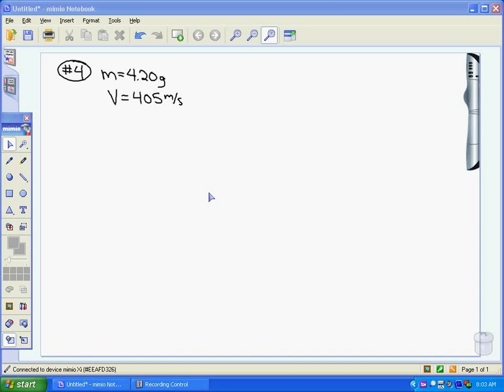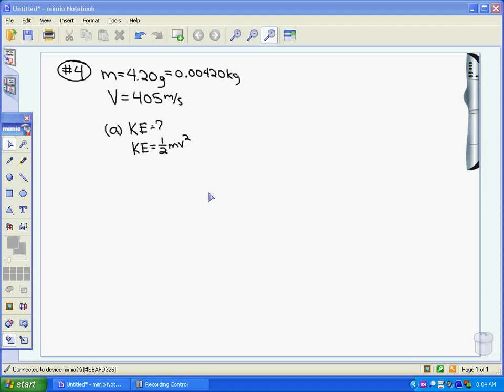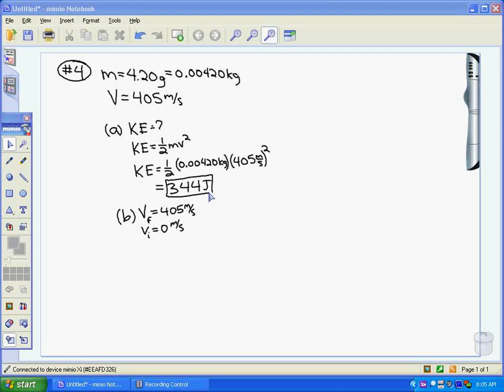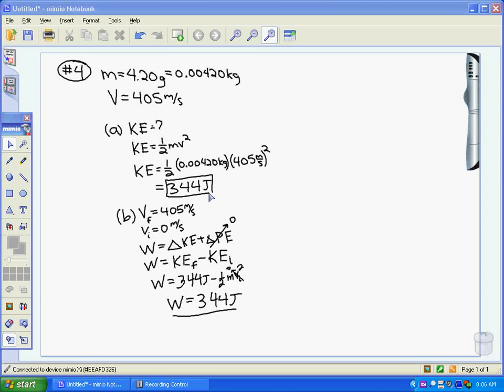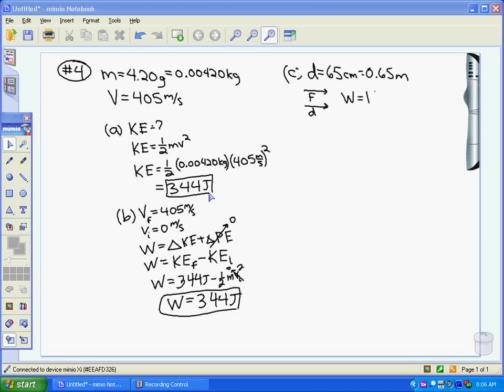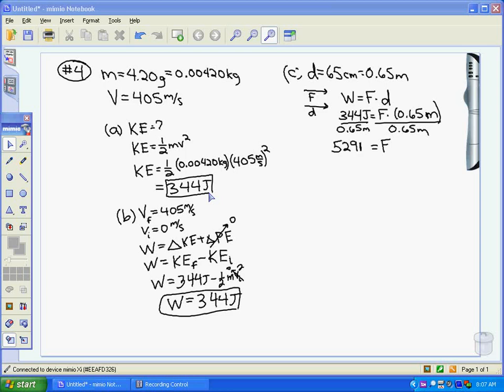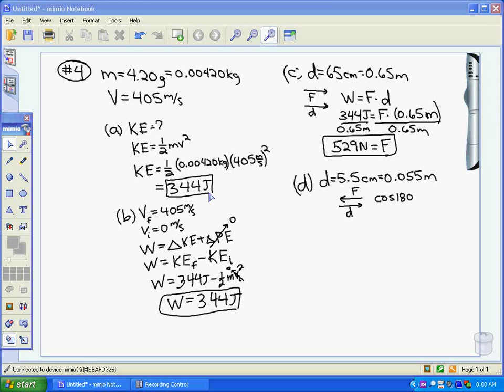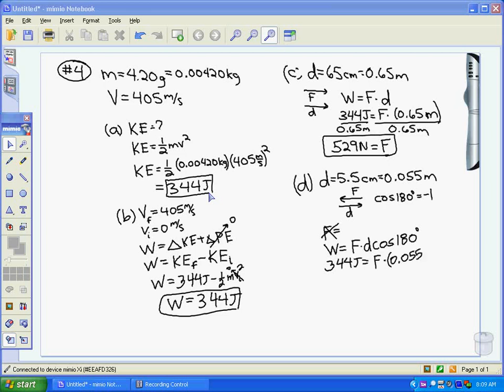WS Kinetic Potential Cons of Energy Probs p4